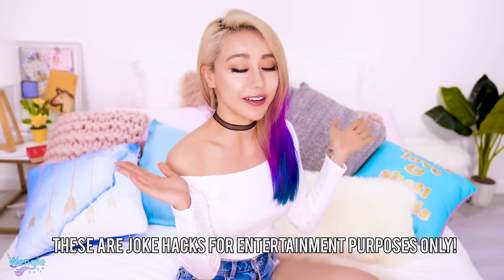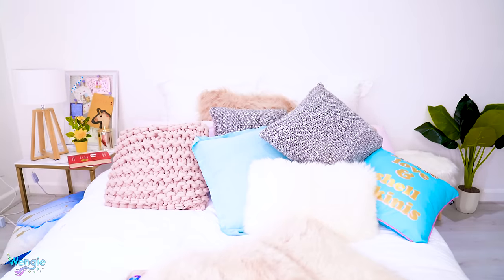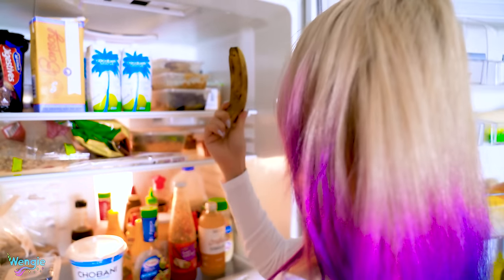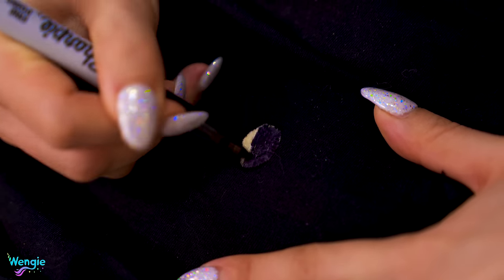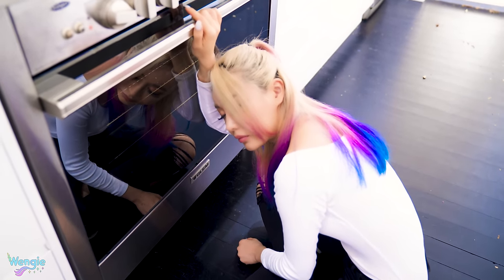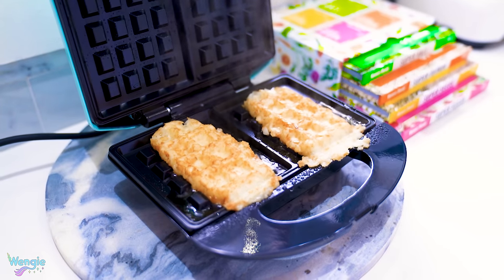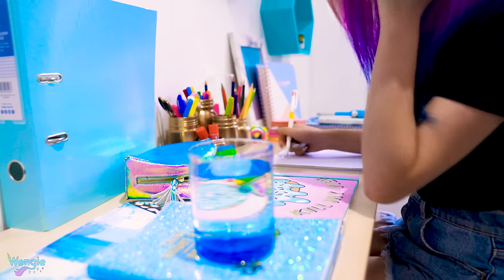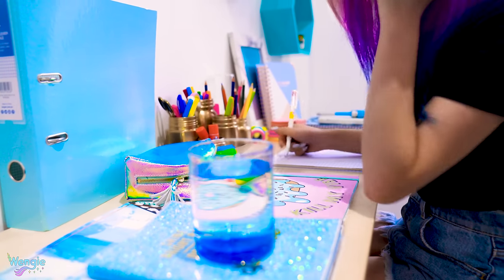10 Life Hacks EVERY LAZY Person Should Know! Learn FUNNY Life Hacks That ACTUALLY work!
❤STALK ME ❤

Trying out these funny lazy life hacks were so much fun! You can show your friends and family as well. The next video may be a life hack or perhaps a diy or routine or back to school video or pranks video or challenge or collab. Not sure yet what do you think? Love, Wengie